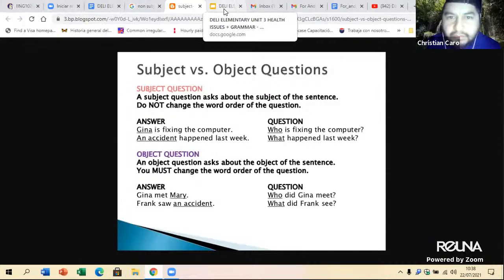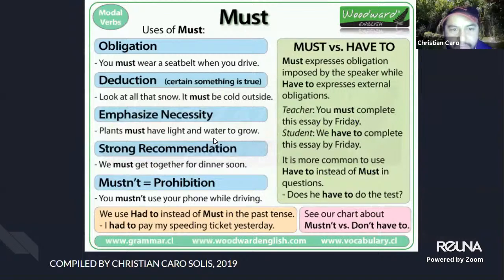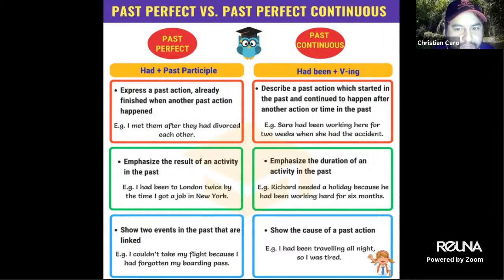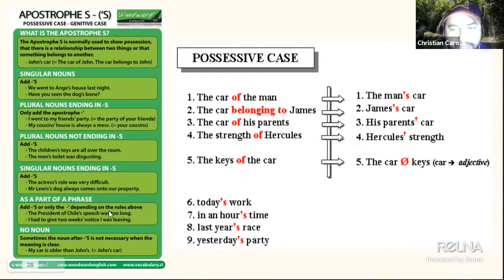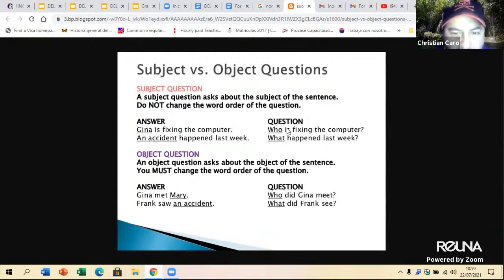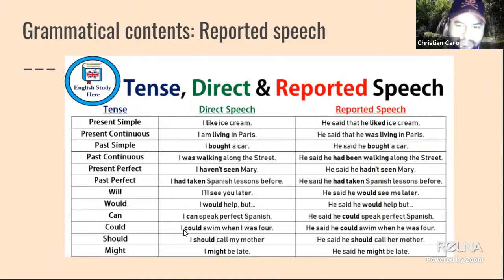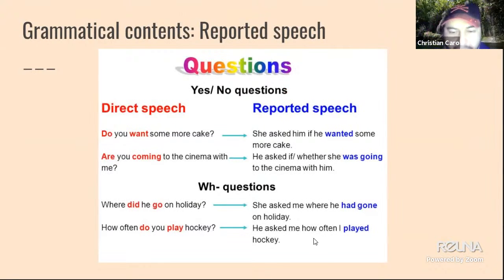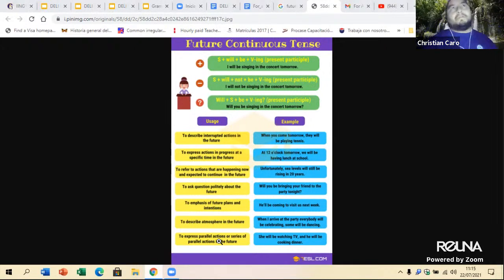DELI ELEM sec 2 July 22nd 2021